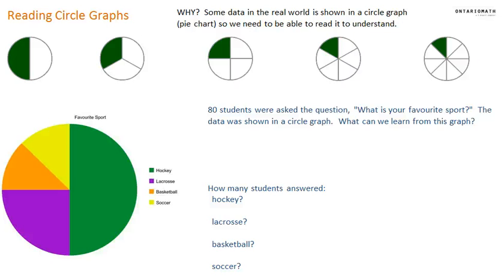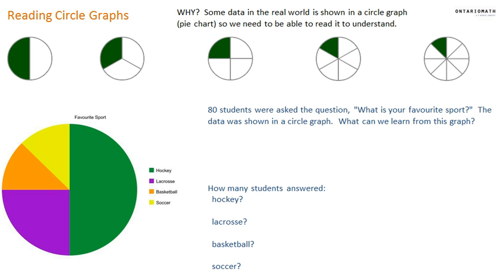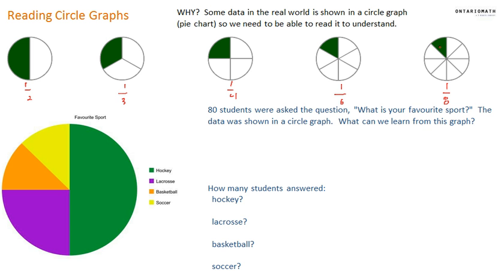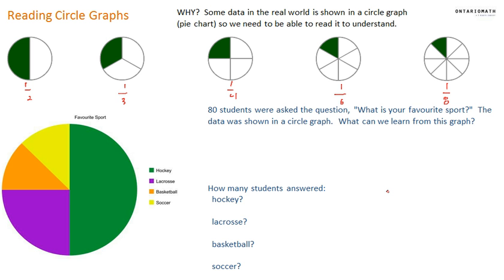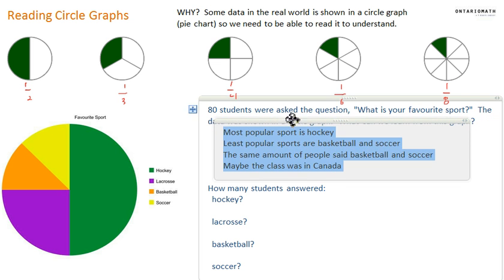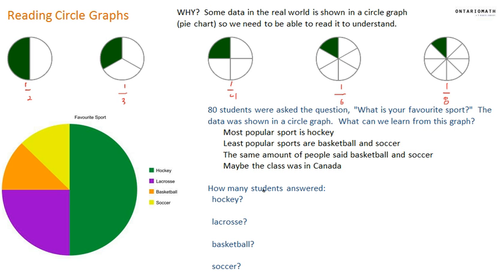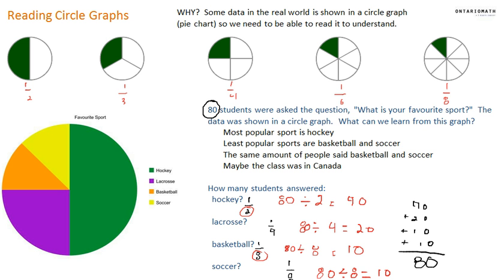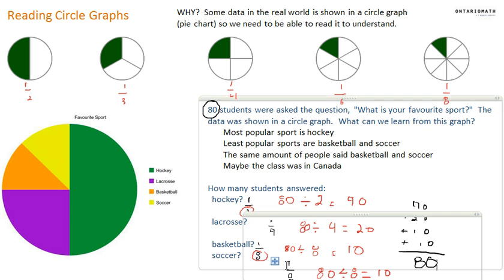Reading circle graphs (pie charts) tutorial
A tutorial to help students read and interpret circle graphs.